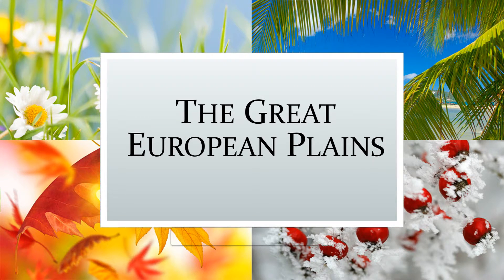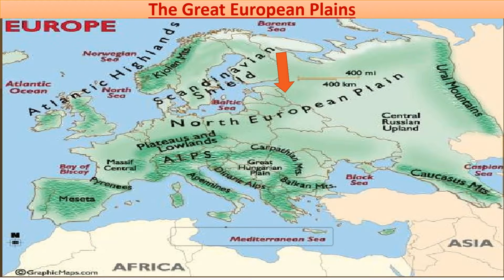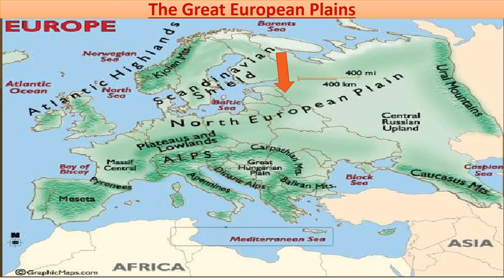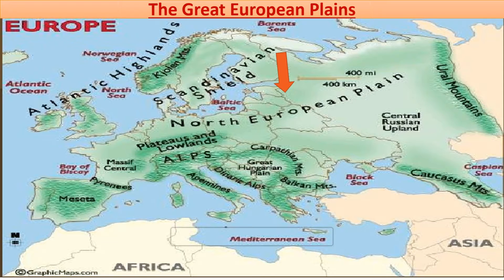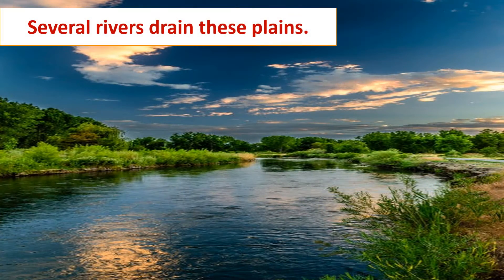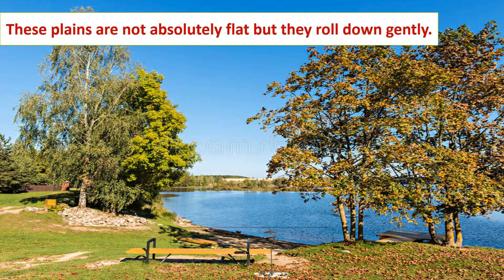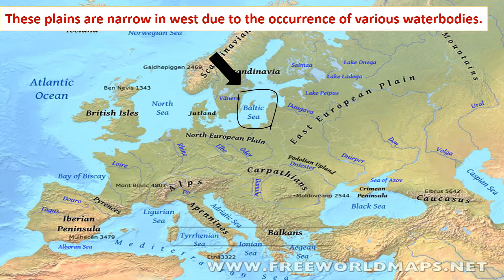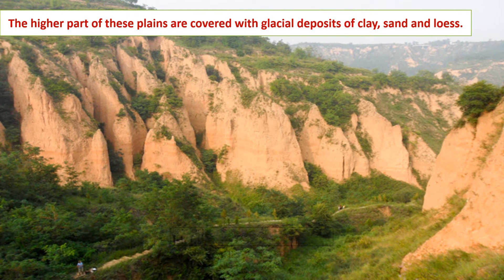Std 7 || Geography || Europe: Political Division and Physical Features Part 6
The Great European Plains
Location
Plains
Rivers
Main Features